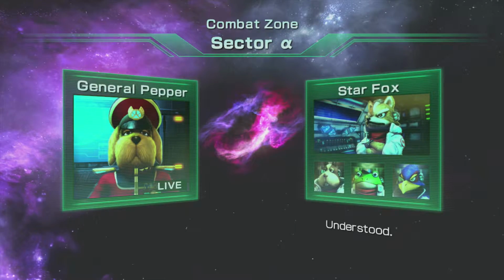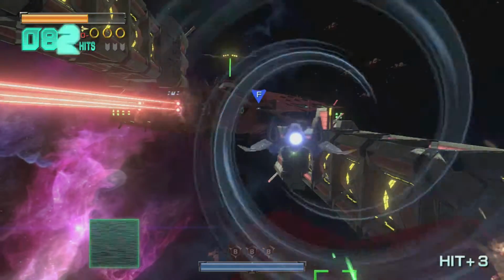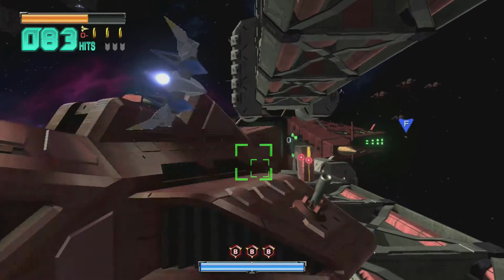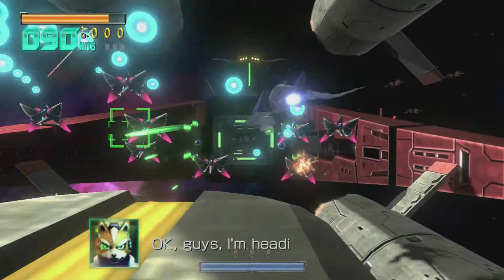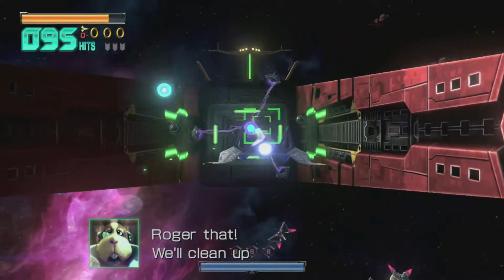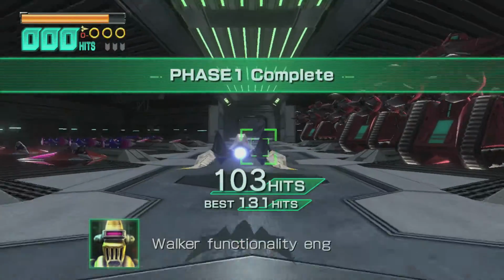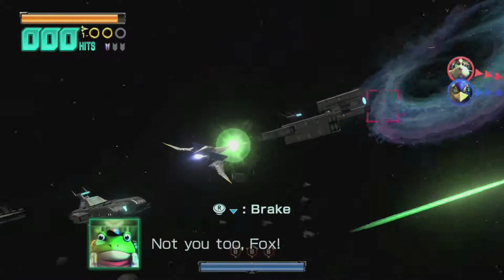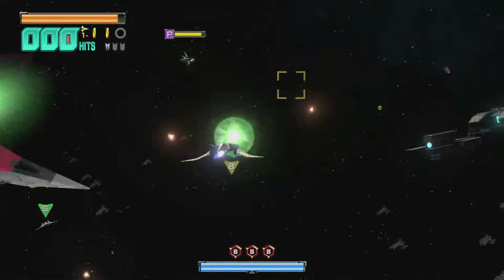SnicketyReviews: Star Fox Zero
Only after I finished this video did I read other reviews. Wow, I'm one of the few people who liked this game, I guess.